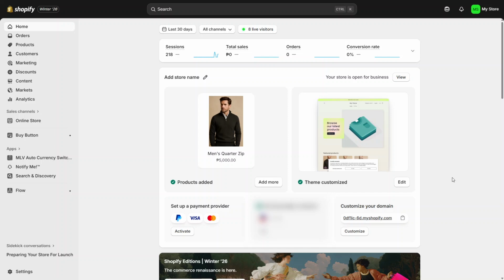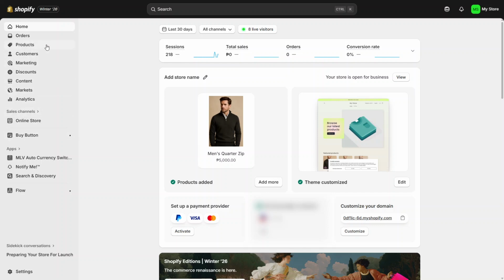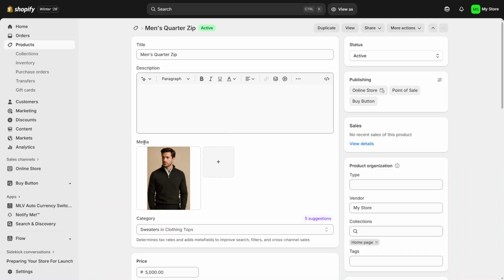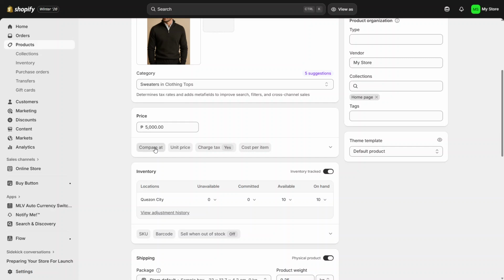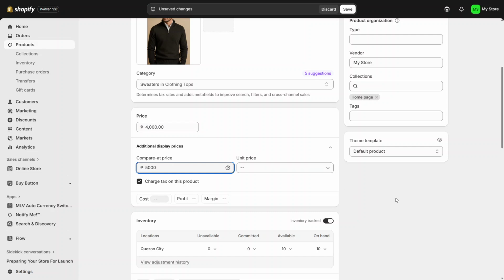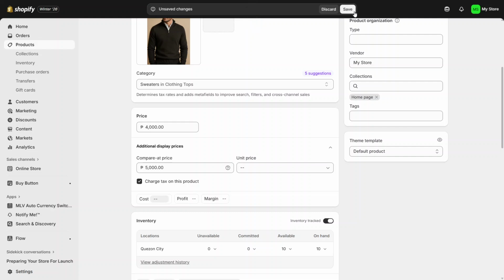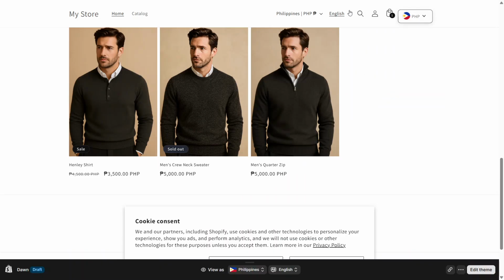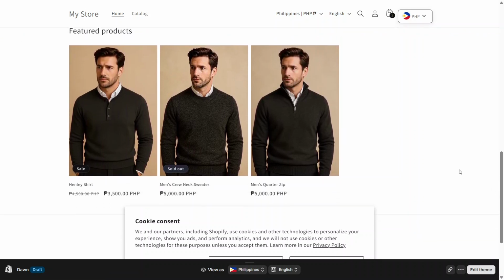How to Add a Discount Tag on Shopify | Sale Badge Setup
This tutorial shows you how to add a discount tag on Shopify to highlight products that are on sale. Shopify themes can display sale badges automatically using compare-at prices, or you can add custom discount tags using product labels, theme settings, or simple CSS. In this guide, you’ll learn how to enable built-in sale badges, show percentage-off tags, add discount labels to collection pages, and customize how the tag looks on your store. Perfect for increasing visibility of promotions and helping customers spot deals faster.